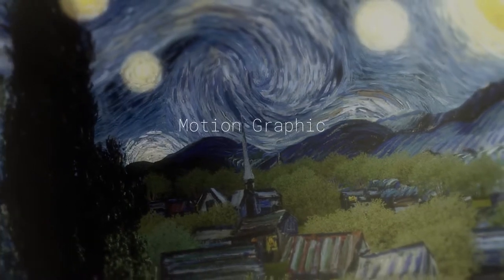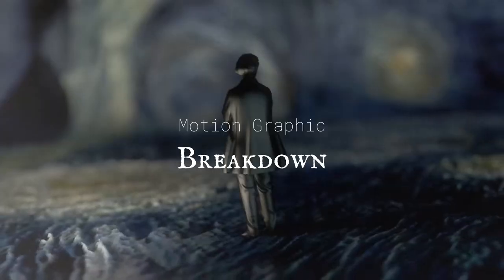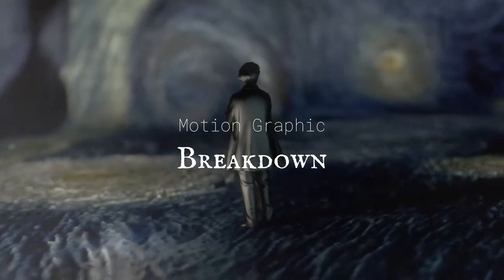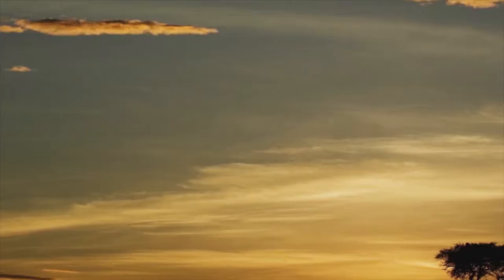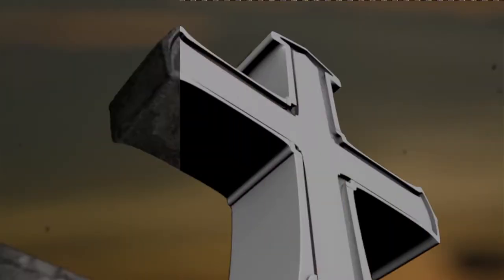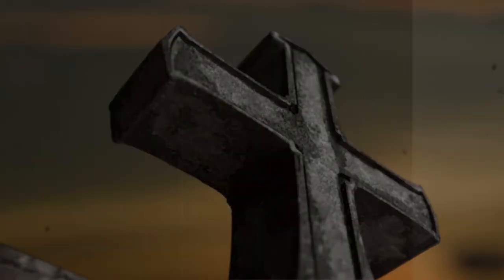Vincent | Motion Graphic Breakdown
Motion Graphics breakdown video